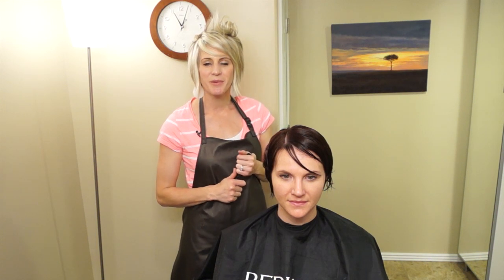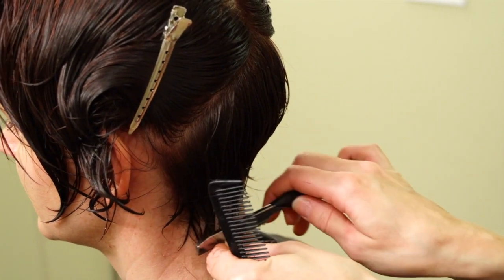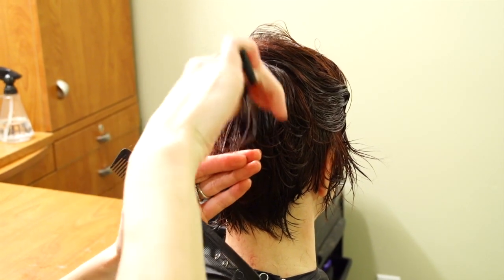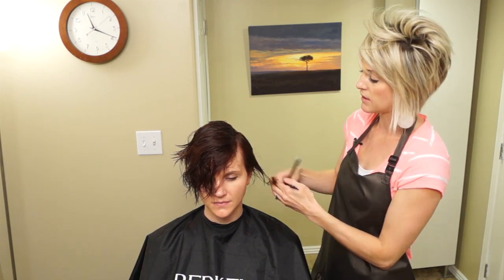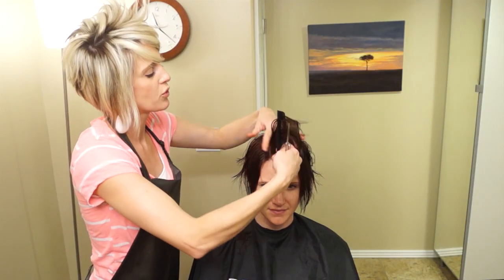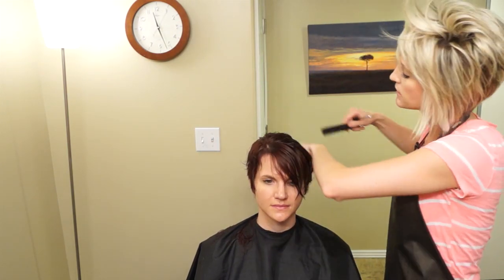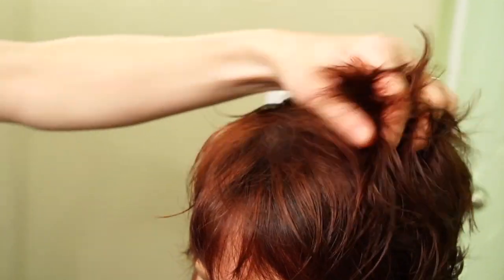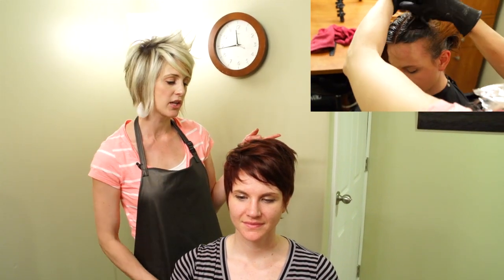Shannyn Sossamon inspired Haircut // Short Textured Haircut Tutorial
This short fun haircut was inspired by actress Shannyn Sossamon.
Lots of texture and flexibility to do different styles.